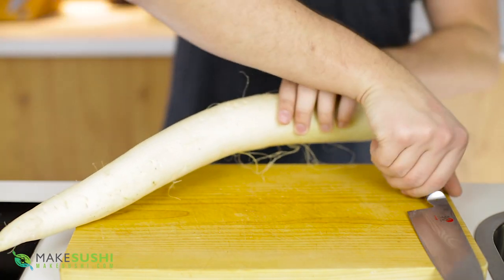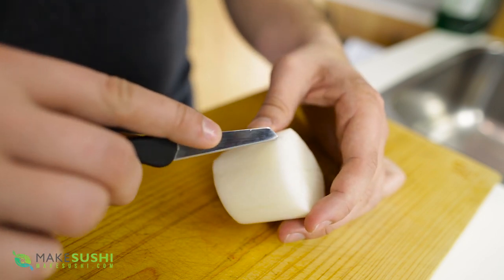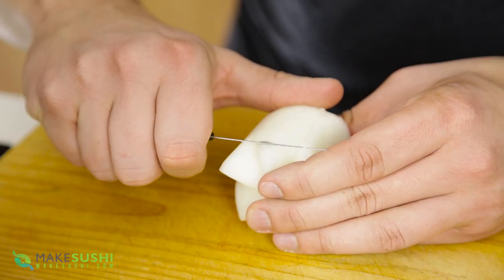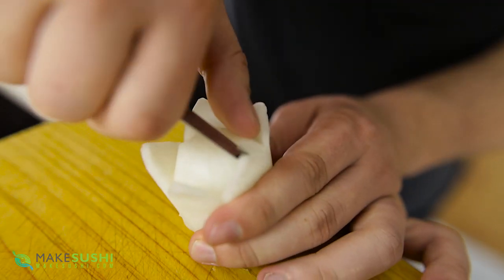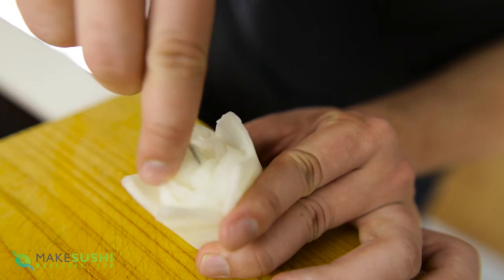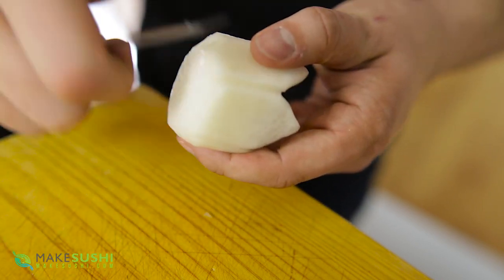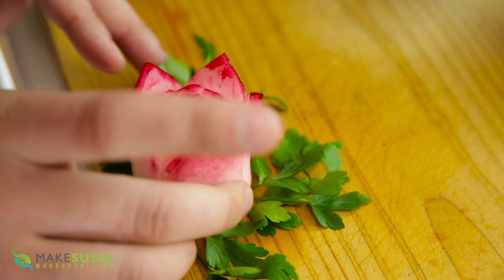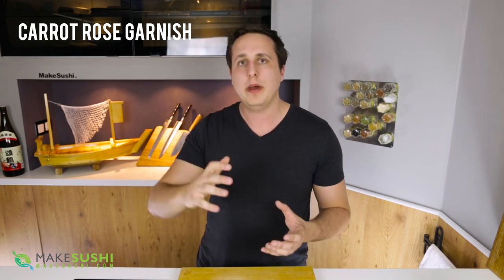How to Make a Daikon Flower Garnish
How to make a beautiful pink & white flower garnish tutorial.

This video will show you how to carve a daikon radish into a pretty-looking pink-white flower that you can use to garnish your food platters.

3) Add my channel to your featured channel box "makesushi1"
4) Embed this video on a blog

cameras used to film this:
Canon 5D m3
secondary camera Canon 6D
sometimes a GoPro Hero4